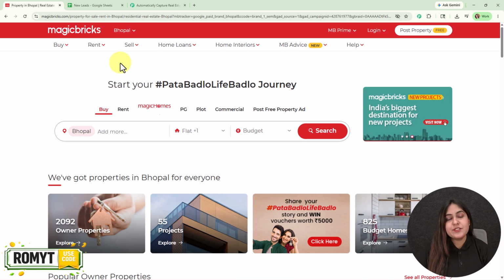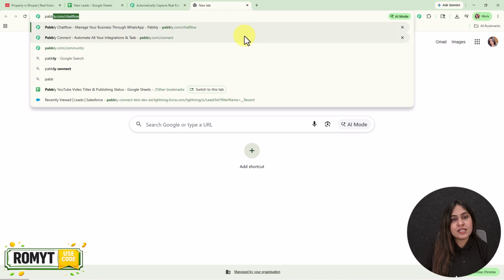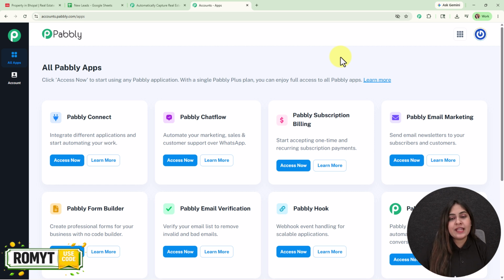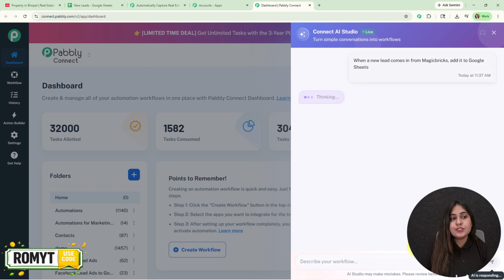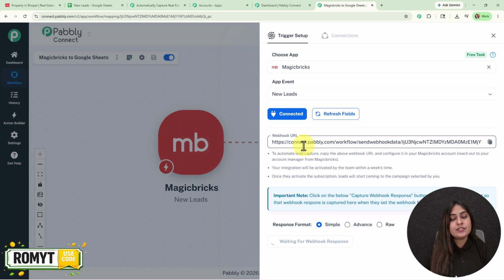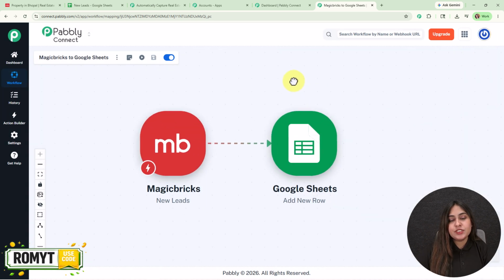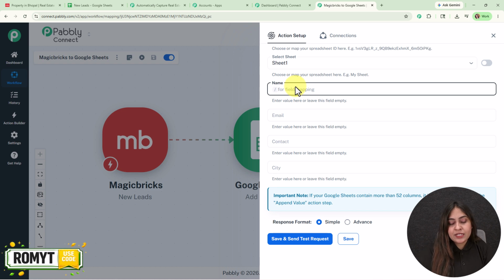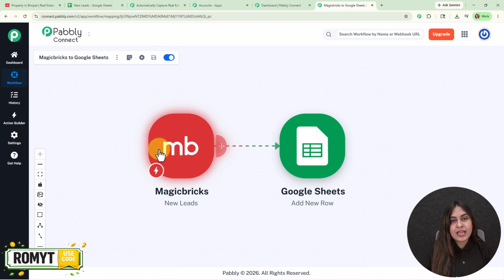Automatically Capture Real Estate Leads (Step-by-Step)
In this video, you'll learn how to automatically capture real estate leads using efficient automation tools. We’ll guide you through the process of using platforms like Facebook Lead Ads and Google Sheets to gather and manage potential client information seamlessly. Pabbly Connect simplifies this process by integrating these platforms and automating lead capture, ensuring that every inquiry is recorded instantly without any manual effort. This solution saves you time and helps you focus on converting leads into clients more effectively.

Use Case:-

I receive property enquiries from MagicBricks for my real estate business. Whenever a new lead is captured, the lead details are automatically added to Google Sheets for tracking and follow-up management. This helps me organize all property enquiries in one place and respond to leads faster without manual data entry.

Benefits of Pabbly Connect:

1. Automation: Save time, money, and resources by automating tasks.

2. Integration: Connect various web services to create efficient workflows.

3. Security: Enjoy industry-standard security for your data.

4. Scalability: Easily add new applications and services to your workflow.

5. Cost-effective: Choose from plans suitable for different business sizes, with no charges for internal tasks.